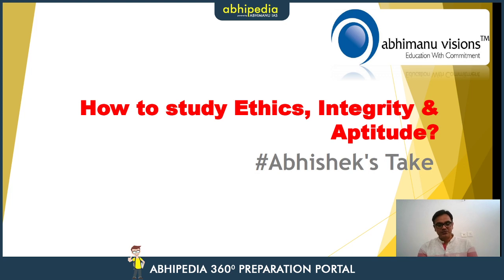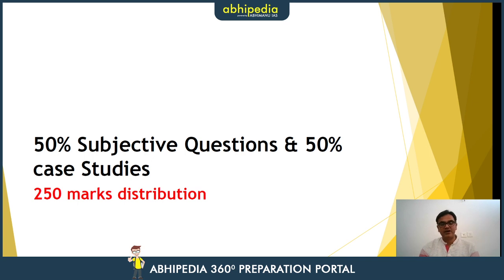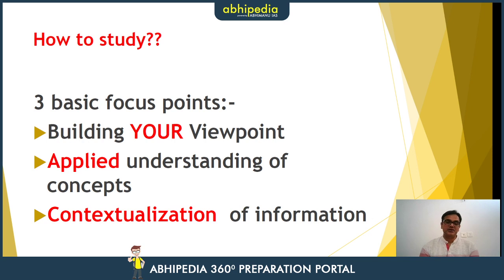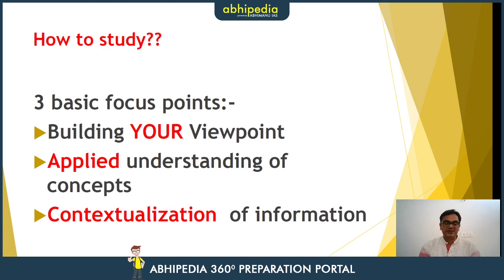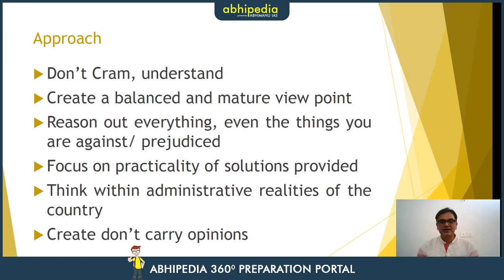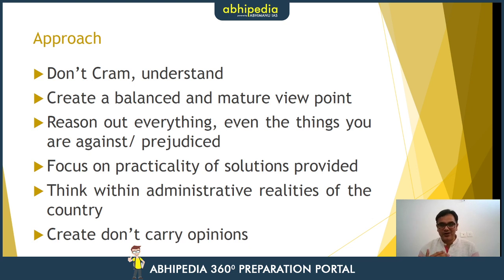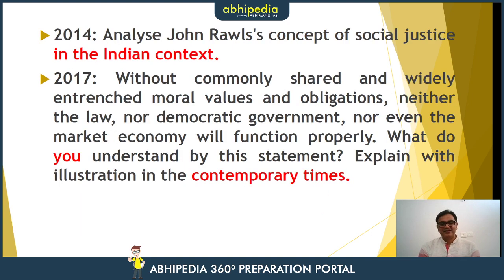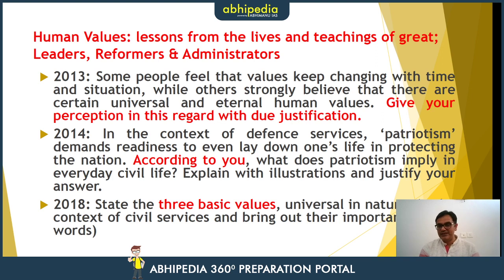How to study ethics for UPSC? I GS-4 I Abhishek's Take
Abhipedia powered by Abhimanu IAS brings "Abhishek's Take"to sharpen your preparation for UPSC Civil Services Exam

Our other important series on youtube
Category
Education
License